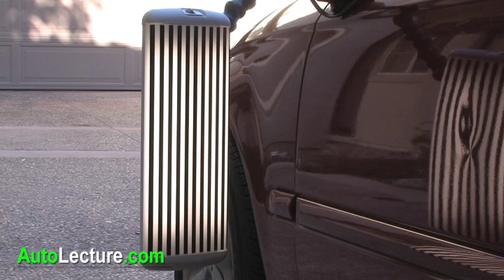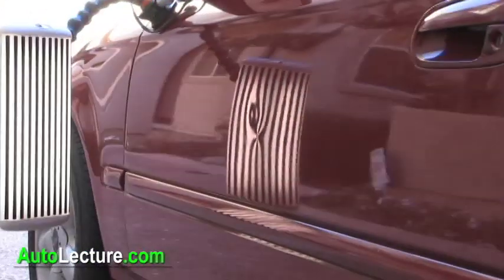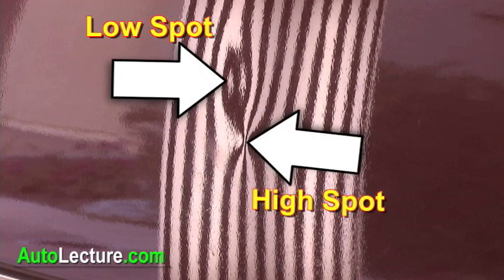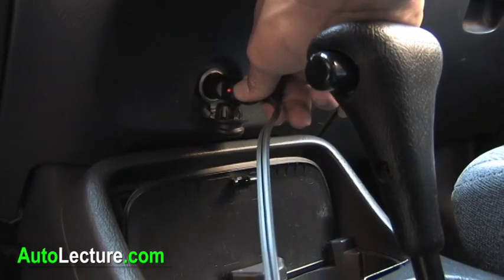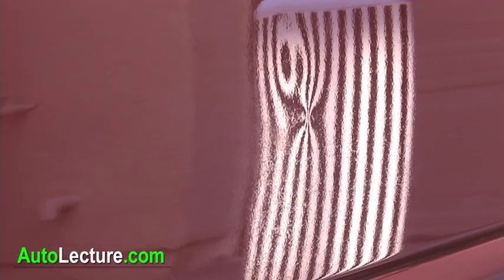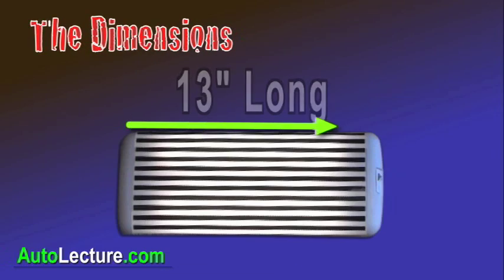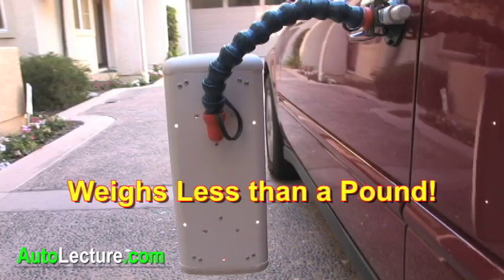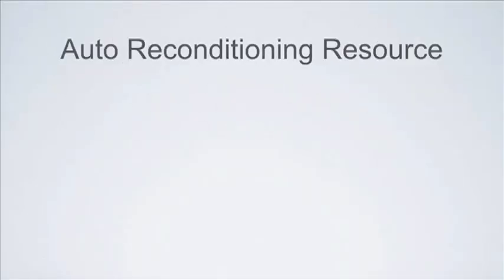DT Lighted Thin Lite Line Board Reflection - Paintless Dent Repair / Removal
offers a convenient portable PDR line board dent light that demonstrates detail for any type of situations. Underground, indoor, outdoor or shop, you'll appreciate the DT thin lite Line Board.